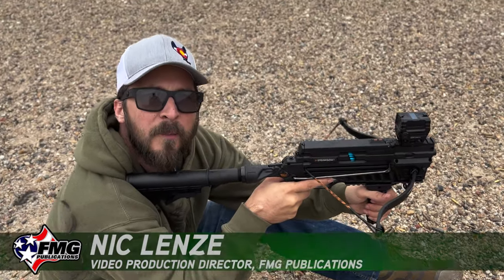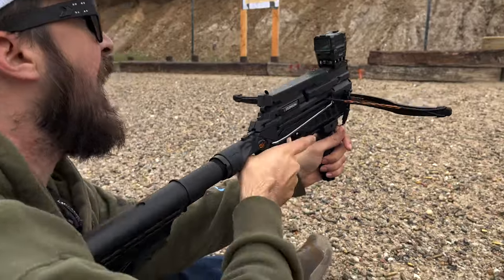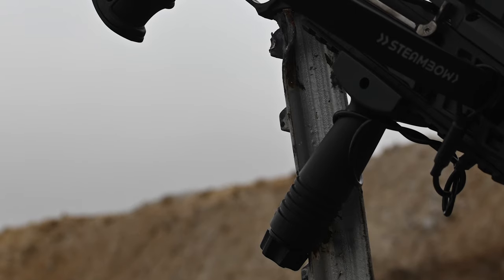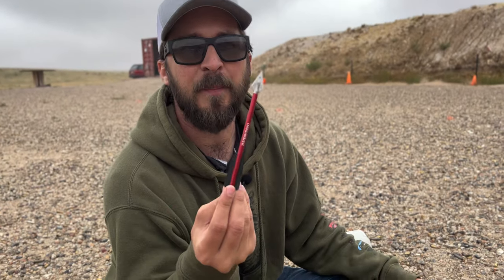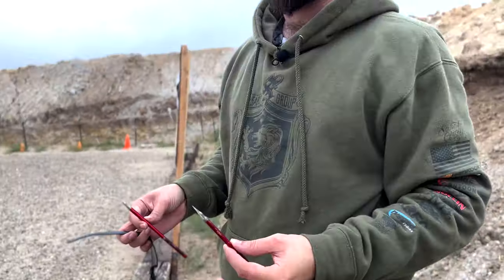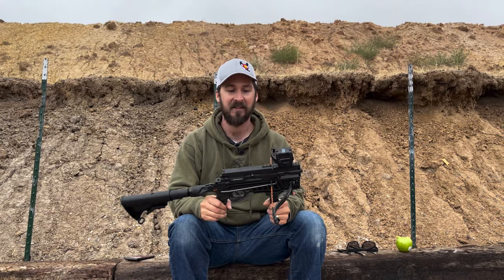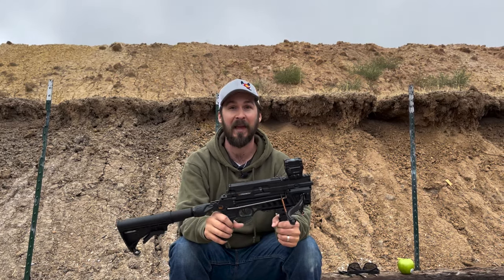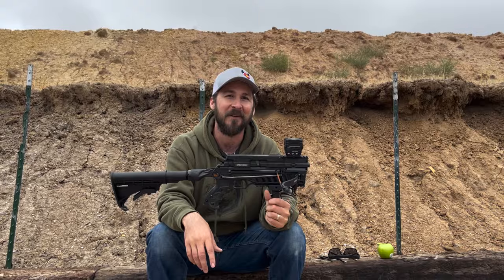Tactical Robin Hood: The Steambow AR-6 Stinger II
We might be a gun channel but that doesn't mean we don't enjoy other means of poking holes! In this First Look, Nic Lenze sends some bolts downrange with the Steambow AR-6 Stinger II tactical crossbow.

FMG's product selections are curated by the editorial team. We only recommend products we genuinely love.